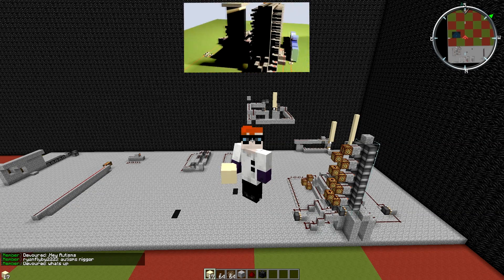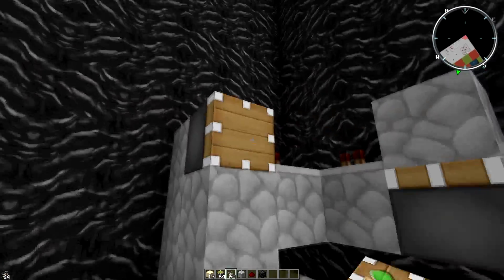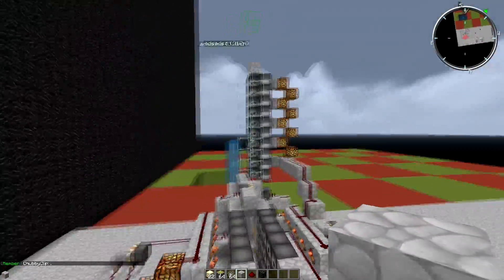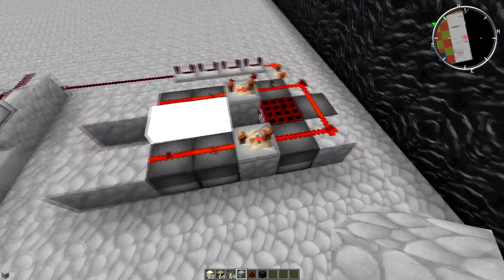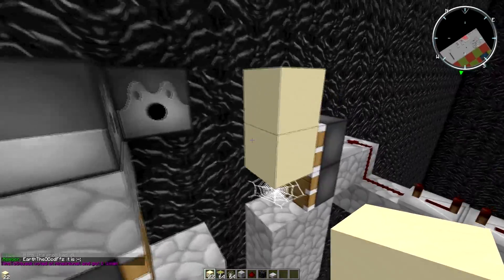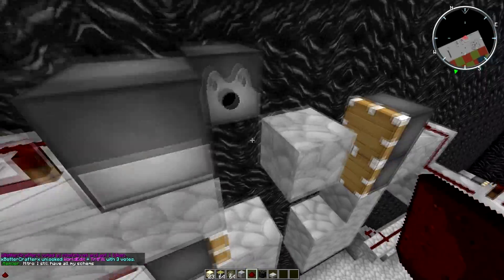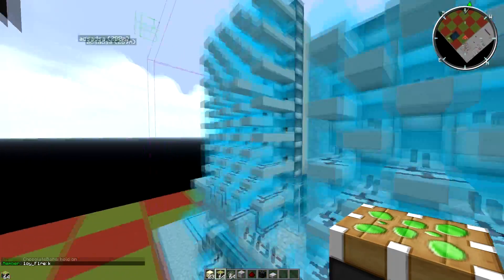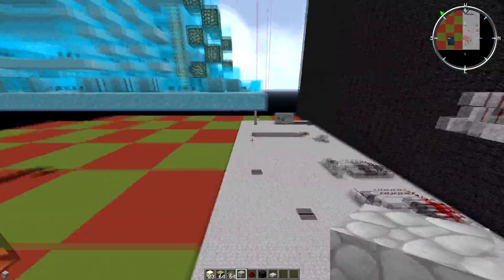How to Build Cannons - Basic Concepts!. / Teaching Level: 9000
This is not detailed information. And I've tried the best to find the best way to explain it. Even tho something might not be right. I feel like this is the best way to teach.

Overview of what i can remember (might not be right)
1.2 tnt pushes 1 sand
tnt explode in 40 ticks
1 repeater is 1 tick
a repeater have a maximum of 3 ticks before it resets
powered redstone travel 15 blocks